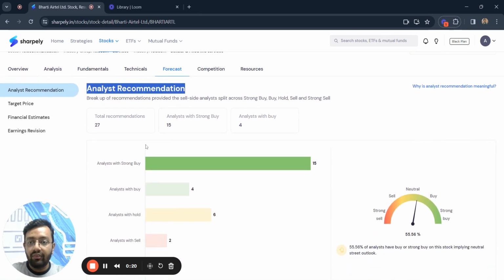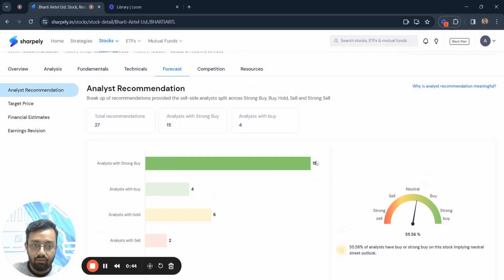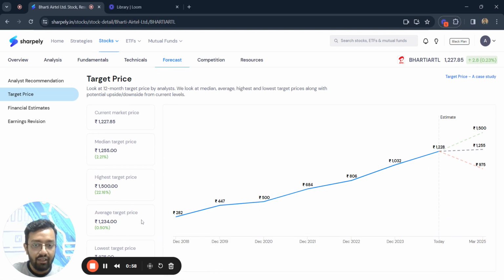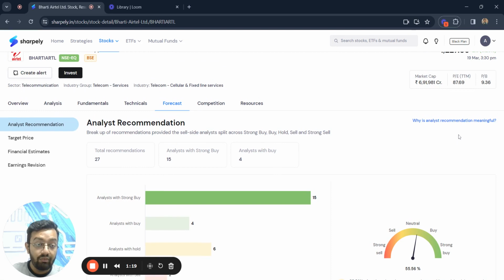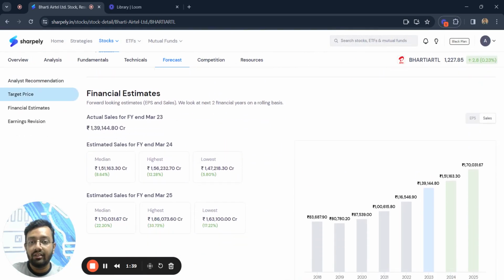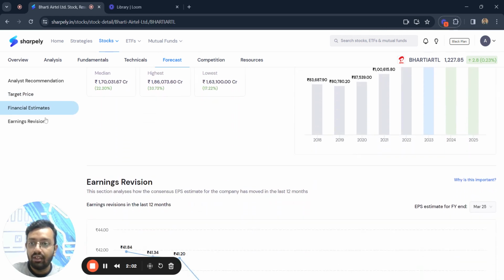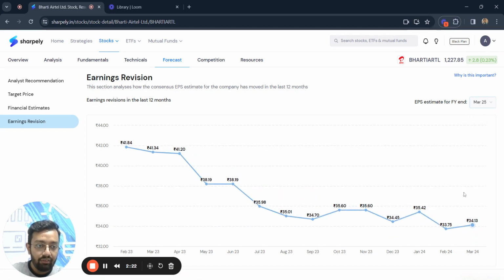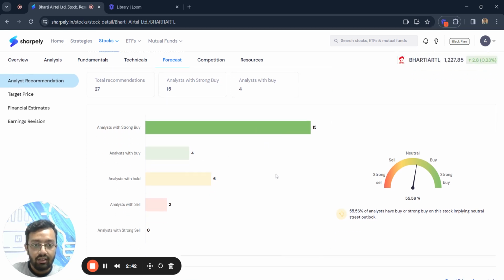Part 5: Analysts Forecast | How to Analyze Stocks Using Data-Driven Tools | sharpely Tutorial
In this video, we cover how to analyze forecasts and recommendations by different analysts using sharpely's data-driven tools.

On sharpely, you will find multiple data points. From buy/sell recommendations to price targets, from financial estimates to earnings revision, we have covered everything on sharpely.

So, in this video, we have explained how you can use the forecast tab of the stock report to get analyst recommendations for any stocks of your choice.

If you haven't watched the fourth part of this video series, we recommend you watch it

00:00 Intro to Forecast
00:16 Analyst Recommendation
00:48 Target Price
01:38 Financial Estimates
02:03 Earnings Revision